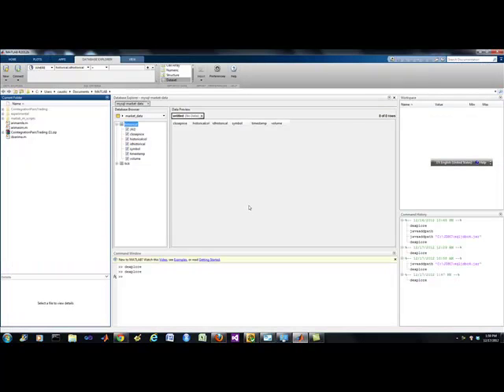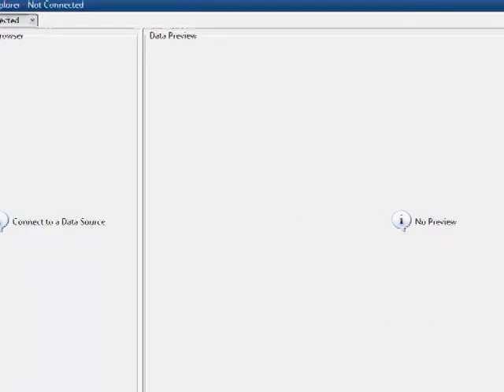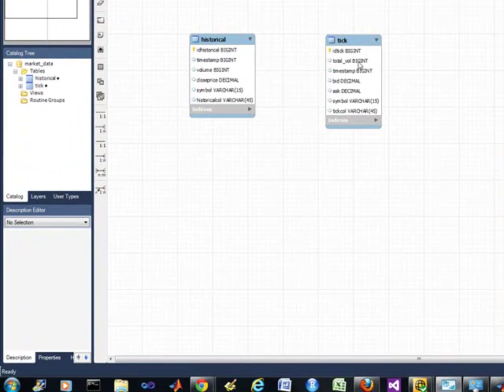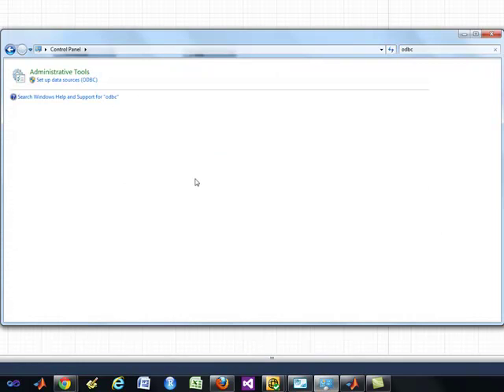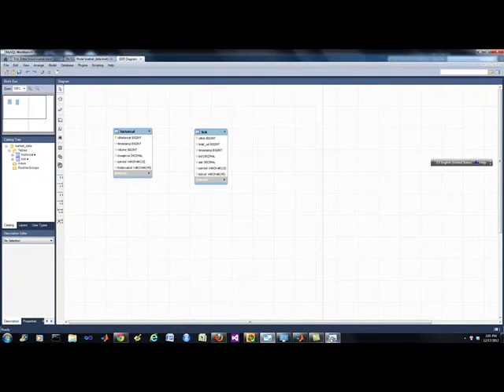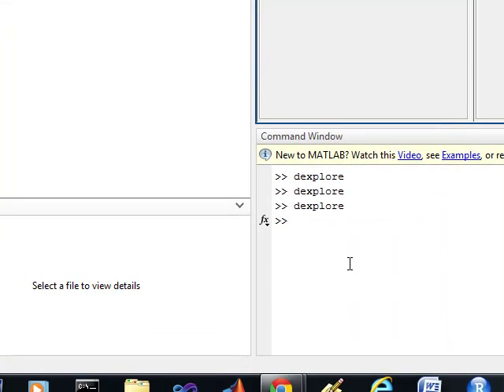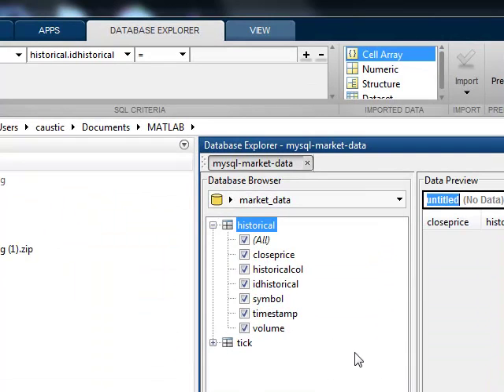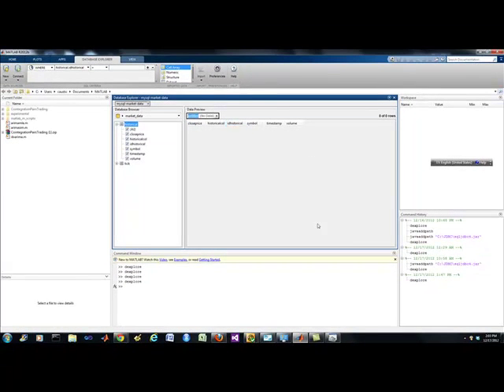Demo of how to create MYSQL data for market tick and historical data and Matlab